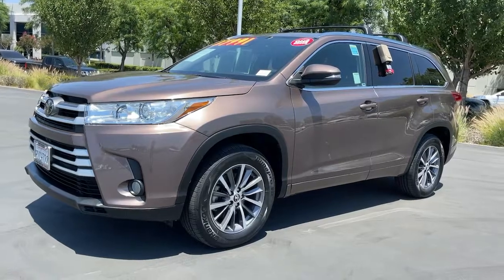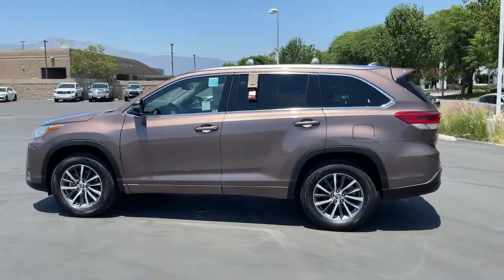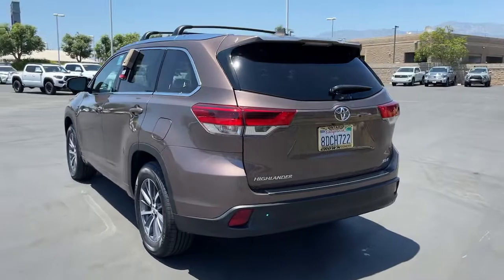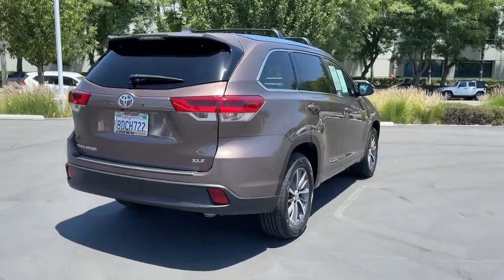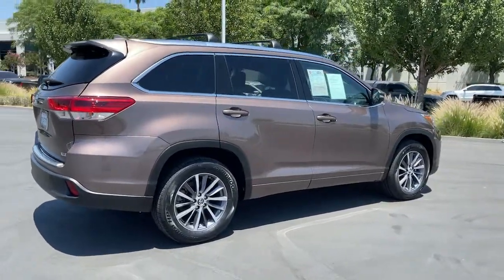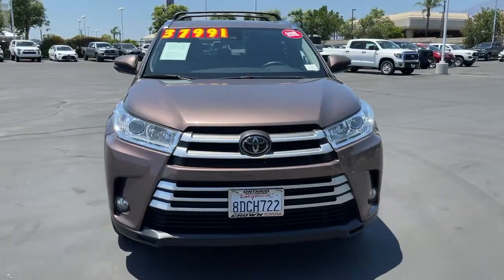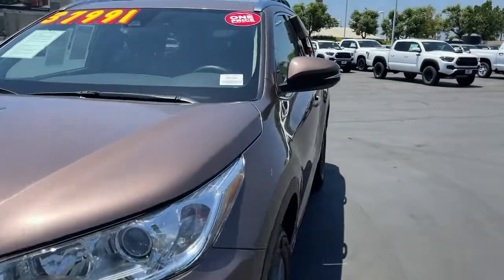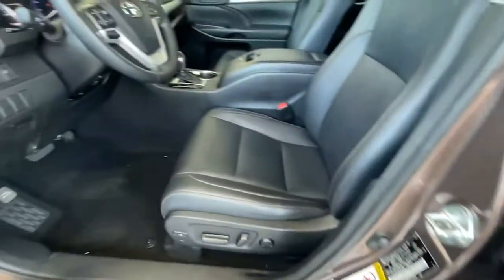2018 Toyota Highlander used, Ontario, Corona, Riverside, Chino, Upland, Fontana, CA 2091704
2018 Toyota Highlander

Crown Toyota
1201 Kettering Drive

2018 Toyota Highlander XLE Certified. Clean CARFAX.brCrown Toyota typically sells between 600 and 700 new vehicles every month making it a top five Toyota dealer in the nation! We get more clean, one owner trade-in vehicles than any dealer in the Inland Empire! Most car dealers have to buy their inventory from rental car companies or auctions. The vehicles that end up at auctions are usually those that other dealers have rejected for some reason. We rarely need to go out and buy inventory for our used car department. Please stop by soon and check out our huge selection of clean, one owner cars, trucks, vans and SUV's. Many of which are Toyota Certified with low interest financing and a great warranty built in! Shop the smart way at John Elway's Crown Toyota! At John Elway's Crown Toyota we focus on what's really important - your experience. One Price, Simple, No Games.brbrAt John Elway's Crown Toyota we focus on what's really important - your experience. Our One Price, Simple, No Games philosophy takes the hassle and frustration out of buying a vehicle. We monitor the market for what each vehicle is actually selling for after all the hours of back and forth negotiation. Then we post one price - our BEST price - on every vehicle upfront, saving you time and frustration. John Elway wants to be ''YOUR''Toyota dealer.